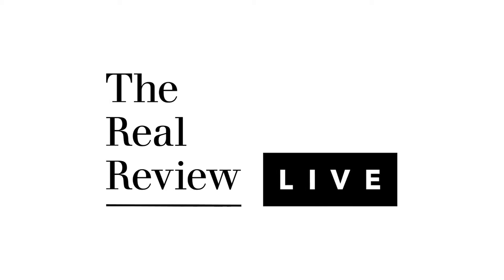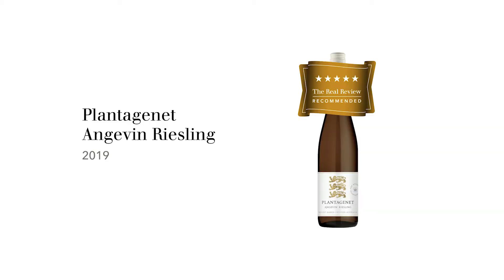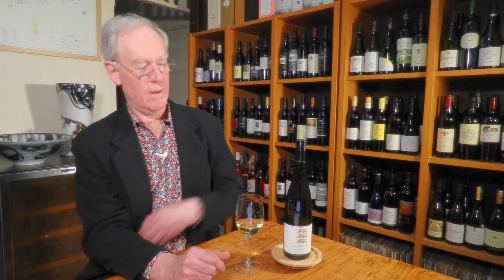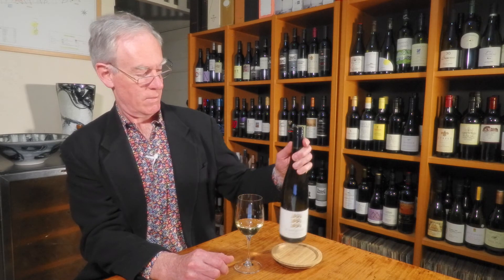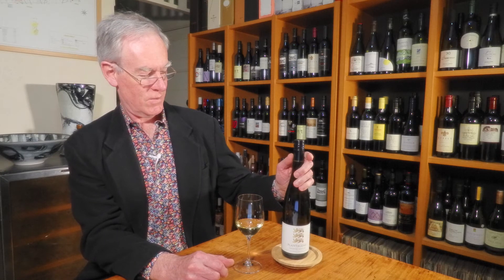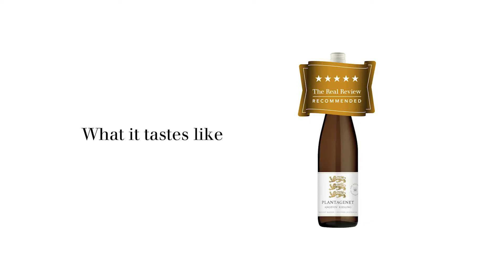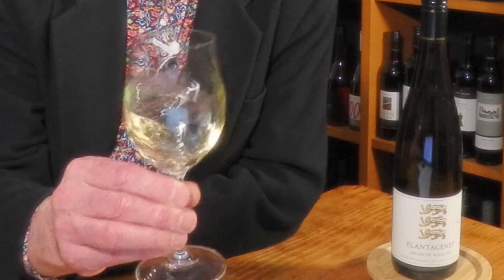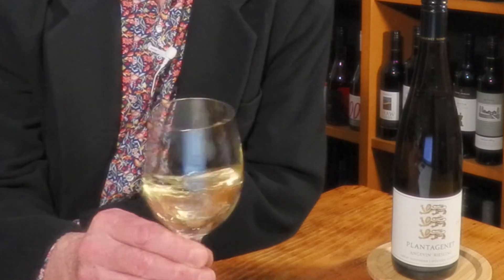The Real Review: Plantagenet Angevin Riesling 2019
Huon Hooke from The Real Review reviews the Plantagenet Angevin Riesling 2019.

This wine was tasted as part of The Real Review LIVE webinar of Aromatic Whites on 30 September 2020: